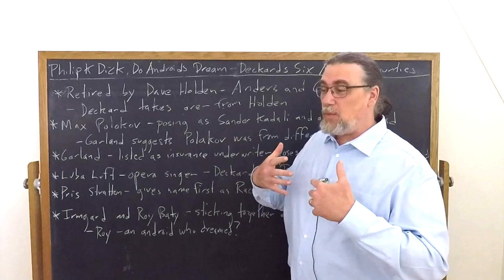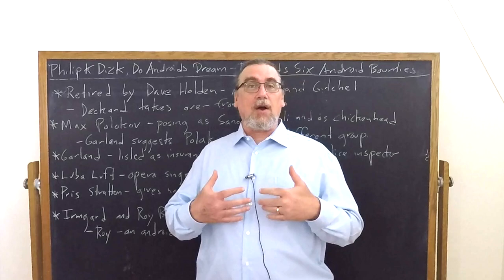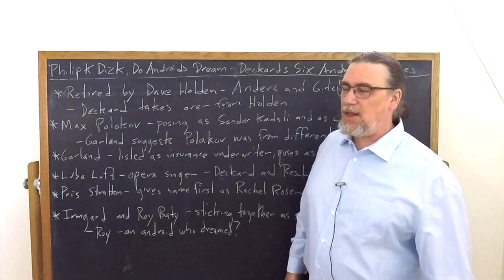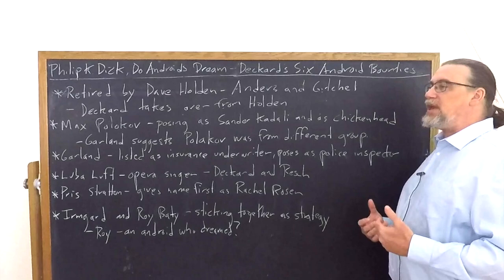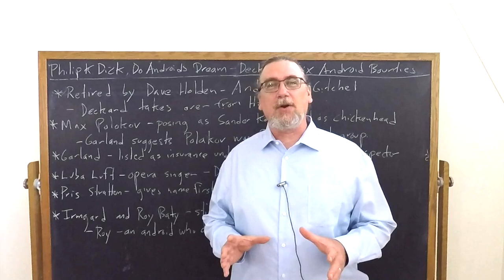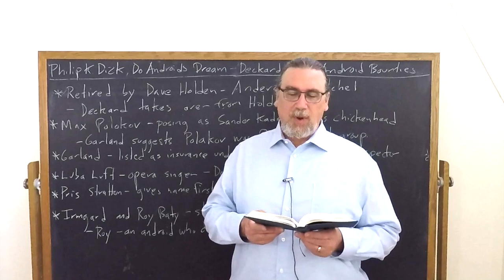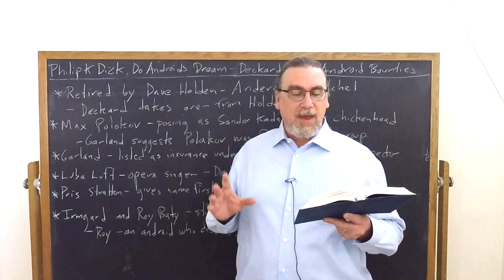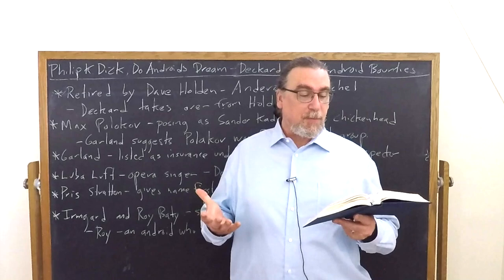Philip K Dick, Do Androids Dream of Electric Sheep | Deckard's Six Bounties | Spec Fiction Studies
This video focuses on Philip K. Dick's novel, Do Androids Dream of Electric Sheep? (adapted as the movie The Blade Runner). It discusses the plot of the novel, namely that bounty hunter Rick Deckard has to track down and kill six dangerous androids masquerading as human beings, and likely to try to kill him.  These are: Polokov, Garland, Luft, Stratton, and the two Batys

You can get a copy of Dick's novel, Do Androids Dream of Electric Sheep?